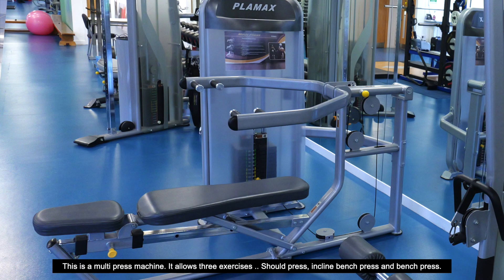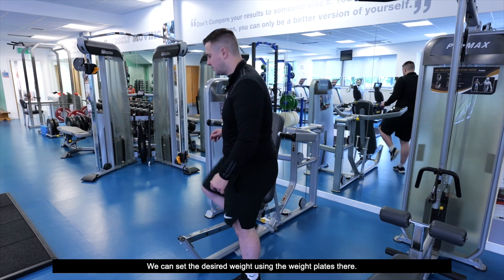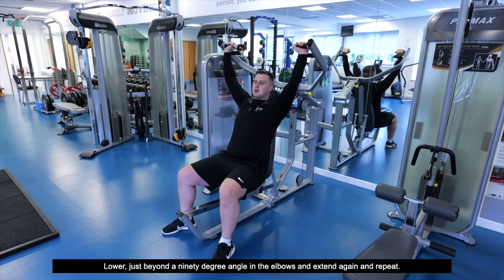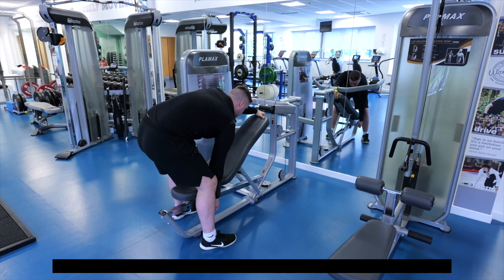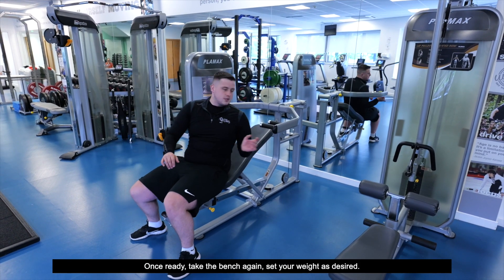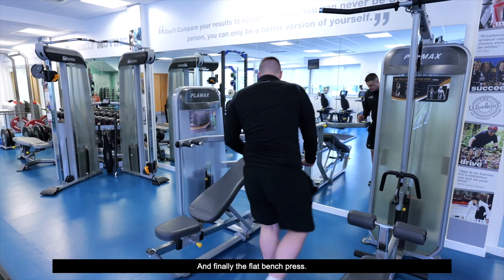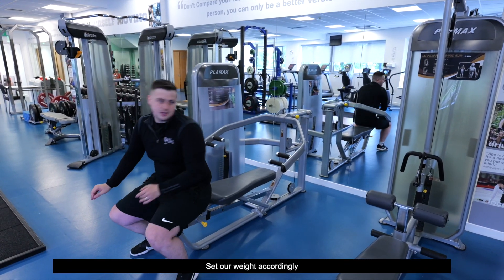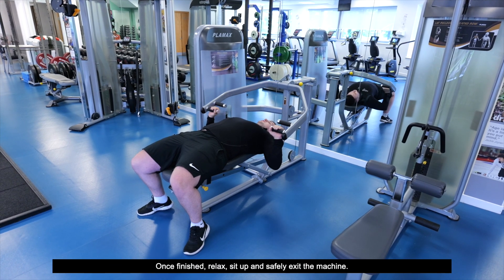Impulse Multi press - Chest Press, Incline Chest Press & Shoulder Press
Instructional video on how to use the Impulse Multi Press - Chest Press, Incline Chest Press & Shoulder Press